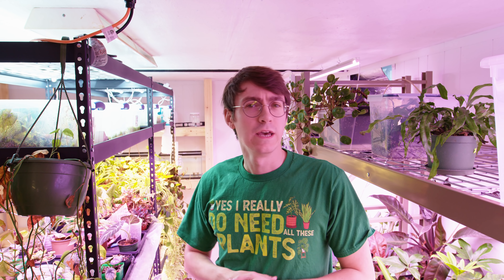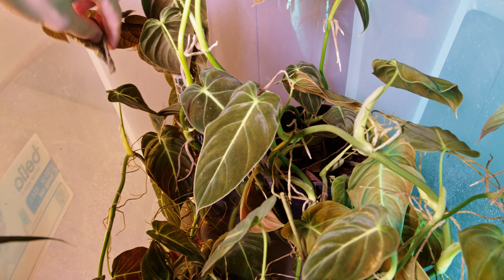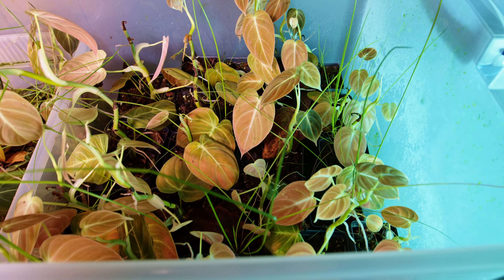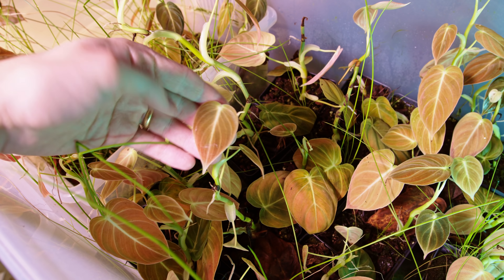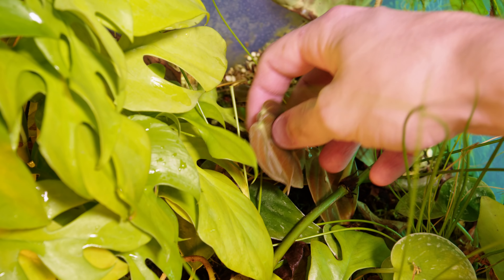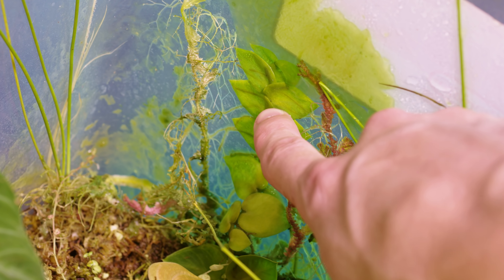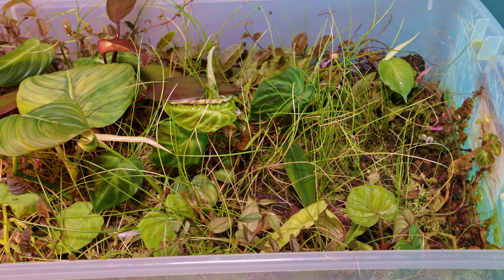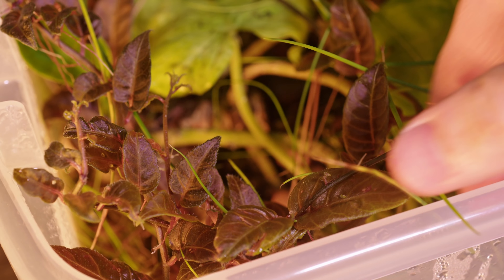Propagation Bin Tour 2022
I go through all my propagation bins to show you what's propping. Im propagating all kinds of plants, and some have been propagating for over 2 years. can I even call it propagation at that point? I have many species including Rhaphidophora, Monstera, Marcgravia, Philodendron and so much more. I really like propagating in bins but ive found some issues over the last few years, but thats for another video. Anyways I hope you enjoy the plant tour!

Lights_________________

Barrina Lights

Random Necessities_______________________________________________

Materials________________________________________________________